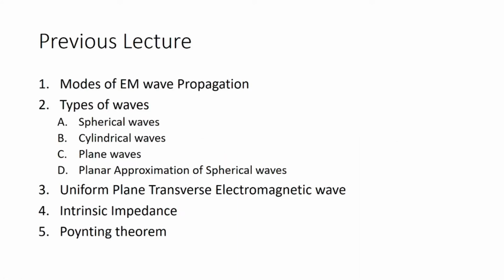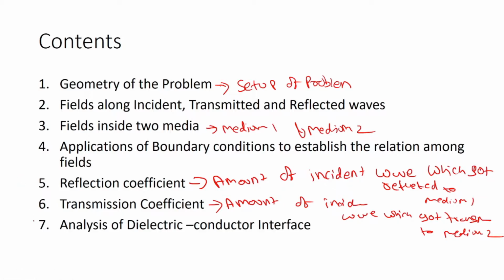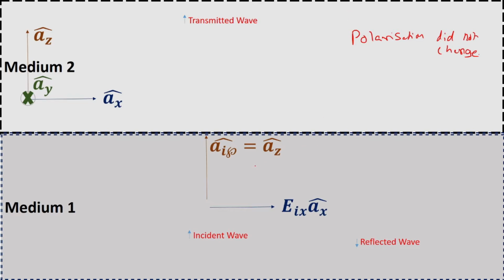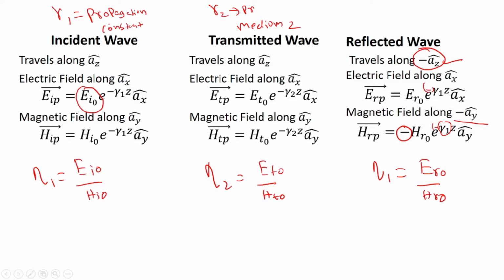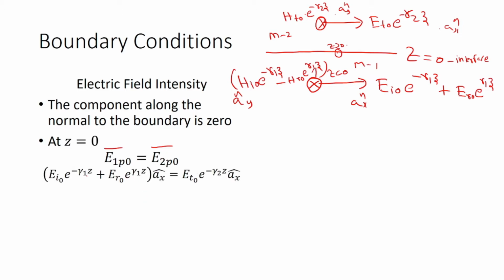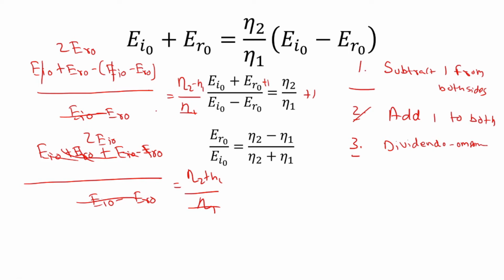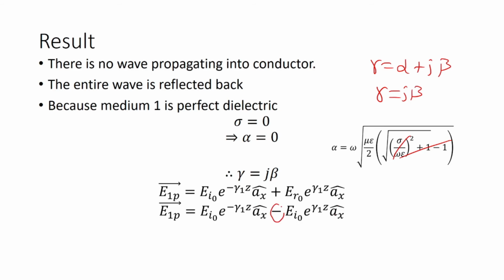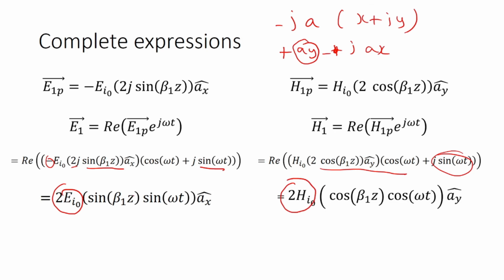Reflection of a plane wave for Normal Incidence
Geometry of the Problem
Fields along Incident, Transmitted and Reflected waves
Fields inside two media
Applications of Boundary conditions to establish the relation among fields
Reflection coefficient
Transmission Coefficient
Analysis of Dielectric –conductor Interface